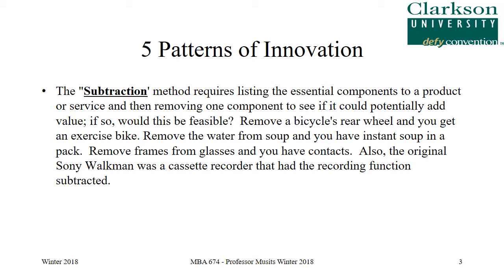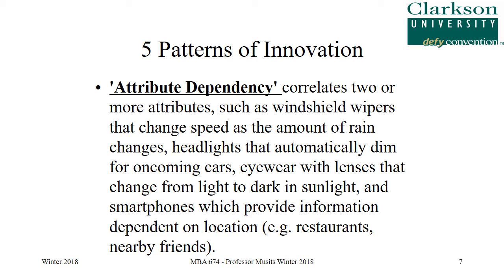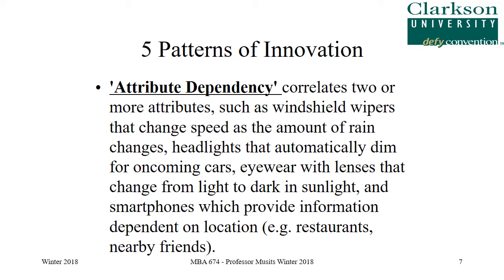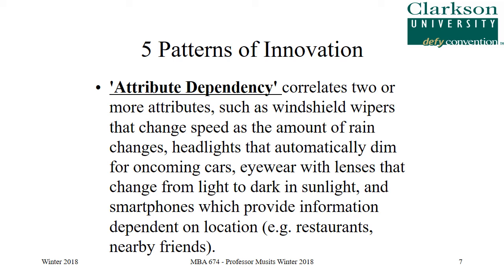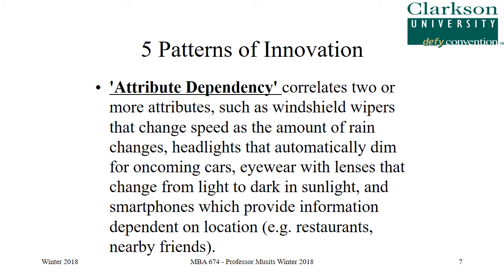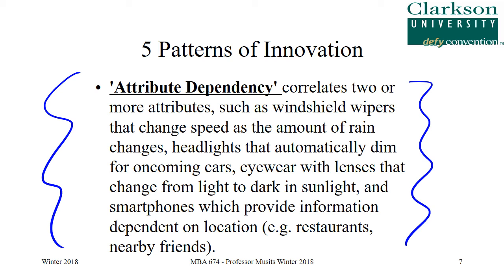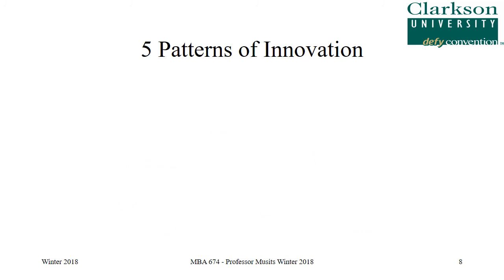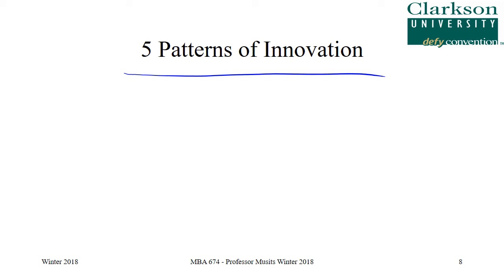L2 SB 674 Innovation Primer